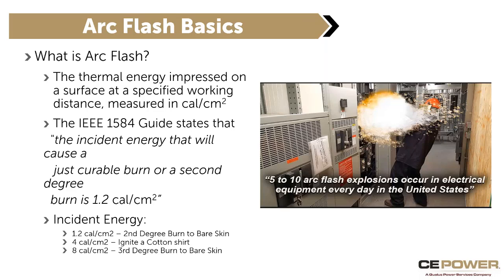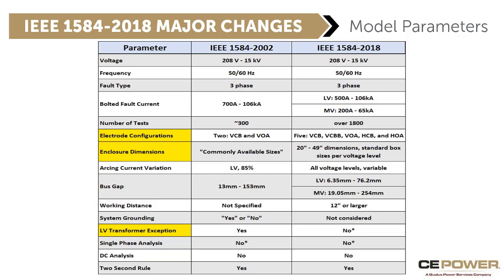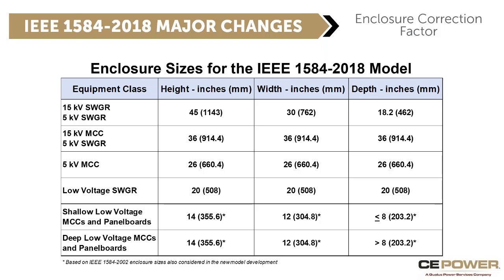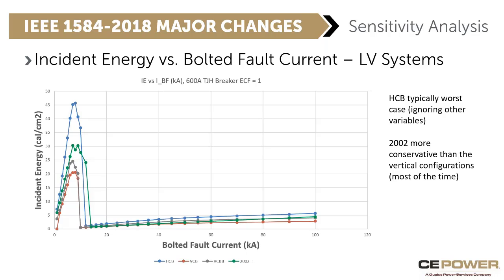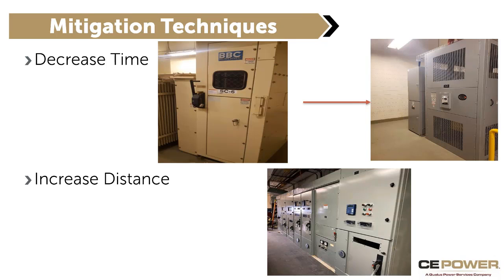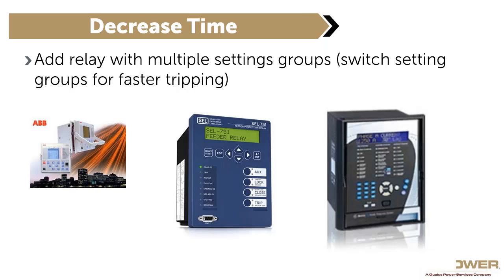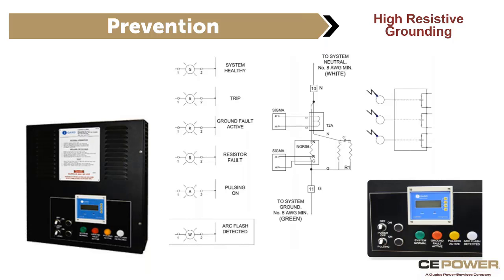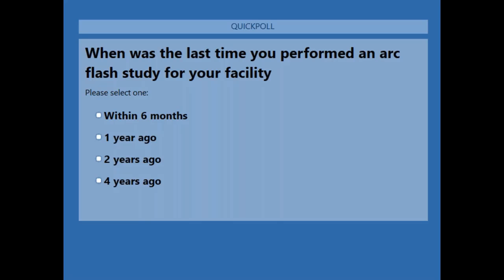CE Power - IEEE 1584 How to Perform Arc Flash Calculations